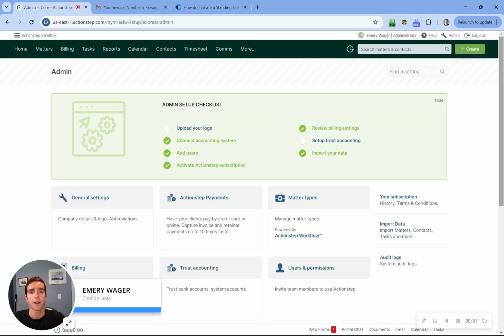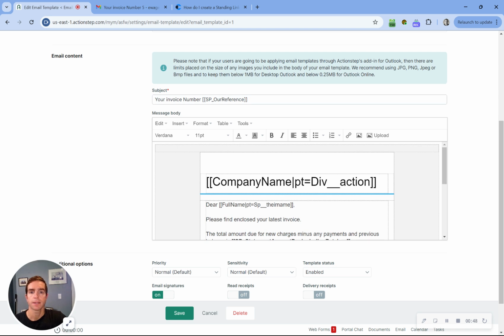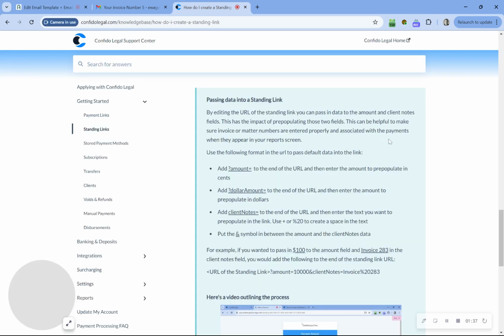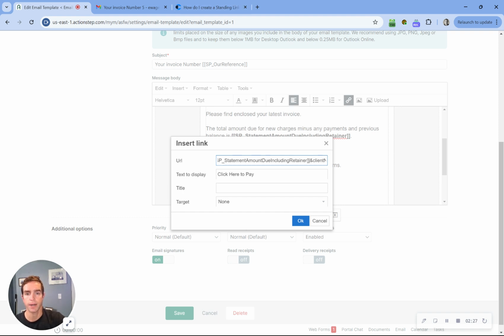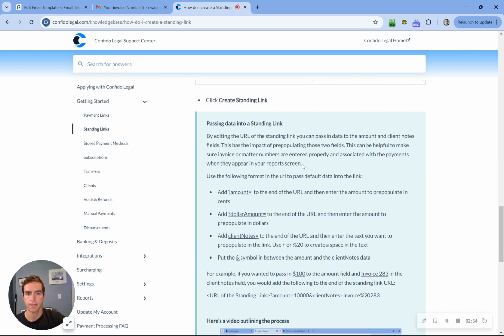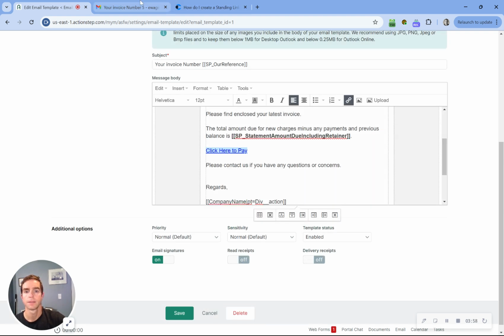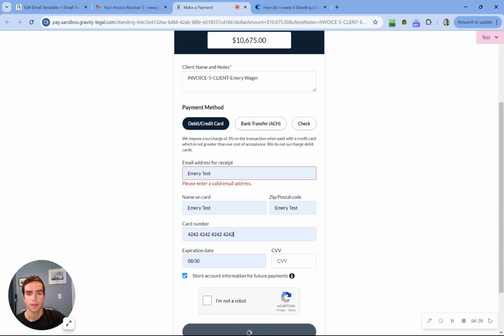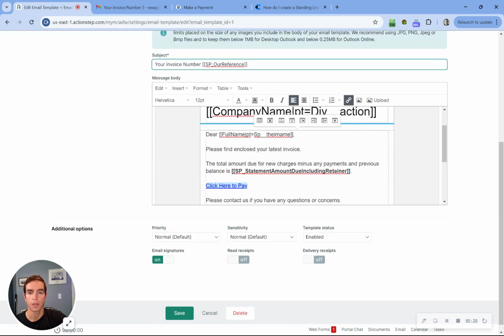Credit Card Payments Acceptance in Actionstep with Confido Legal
This video shows law firm administrators how to set up credit/debit card and online bank transfer payment processing in Actionstep using Confido Legal.